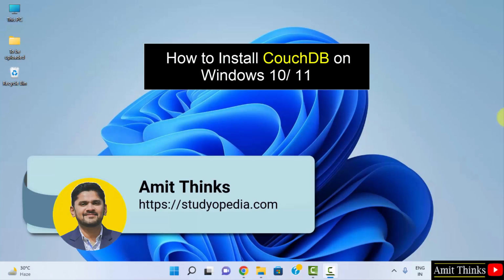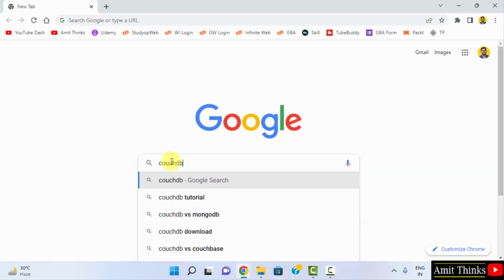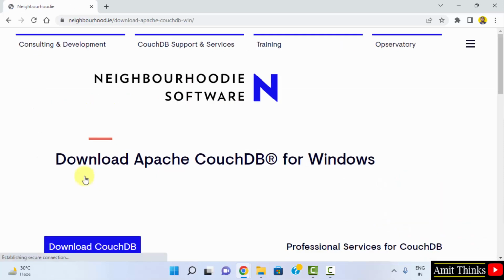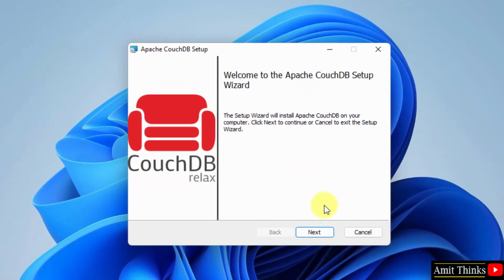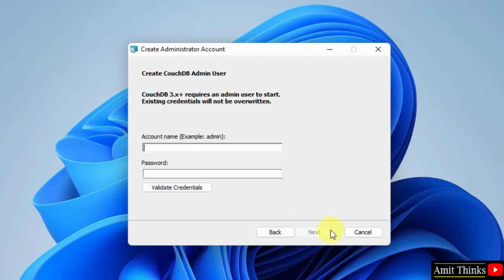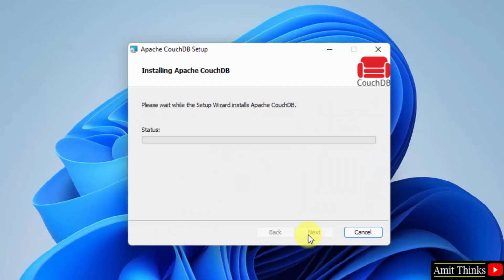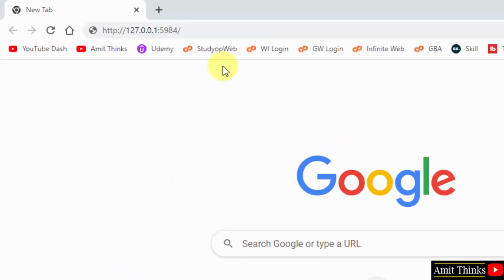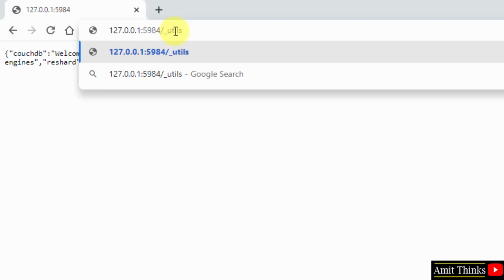How to Install CouchDB on Windows 10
In this video, learn how to install Apache CouchDB on Windows. CouchDB is an open-source NoSQL Database owned by Apache.